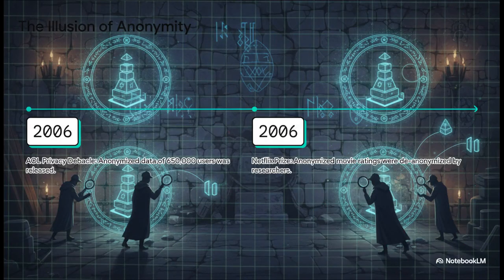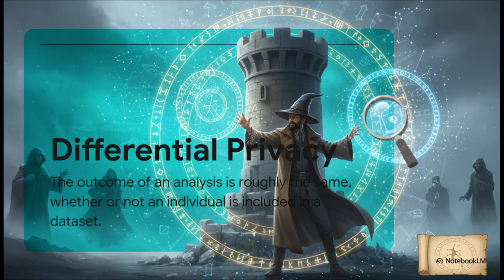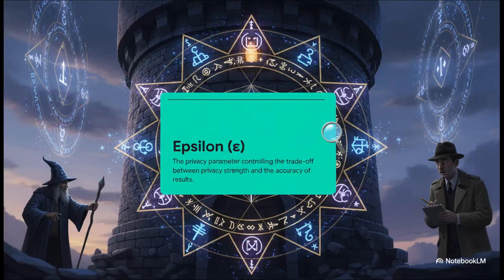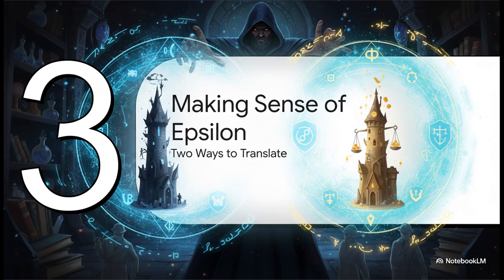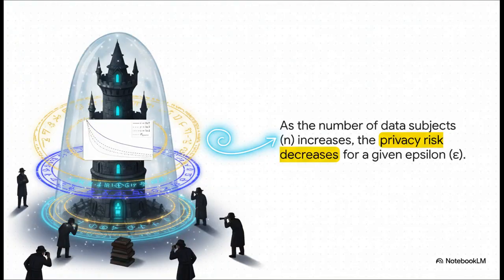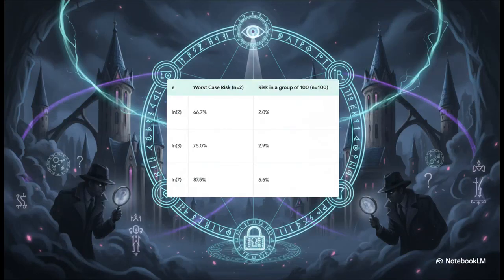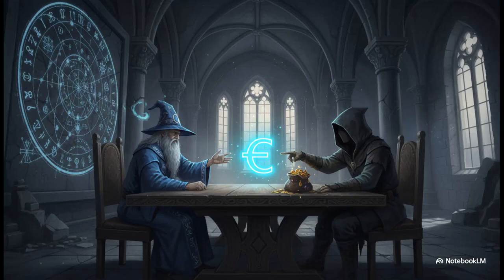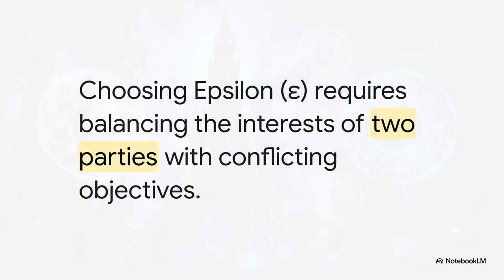The Epsilon Enigma - Differential Privacy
Differential Privacy, a mathematical framework that protects individual data by adding random noise to datasets. While the system uses a parameter called epsilon to balance privacy and utility, choosing the correct value is often difficult and lacks standardized justification in technical literature. One source proposes an economic model where participants weigh potential risks against monetary benefits to determine acceptable privacy levels. Another source introduces a two-step test designed to bridge the gap between technical definitions and legal statutes like HIPAA. This test translates abstract epsilon values into a "guess difference" percentage, which quantifies the actual reidentification risk for an attacker. By converting complex math into a legally comparable metric, these frameworks help data stewards ensure their privacy protections meet specific regulatory requirements.